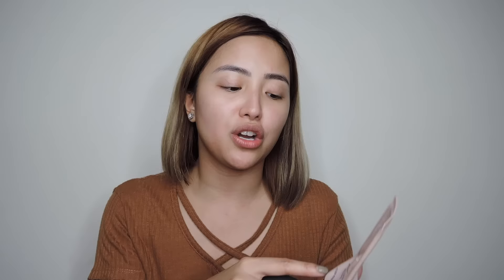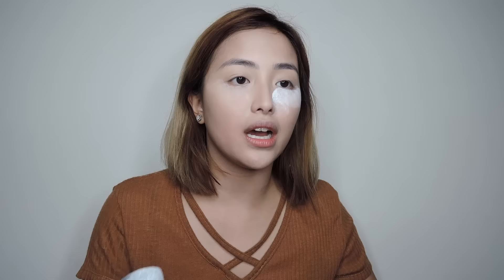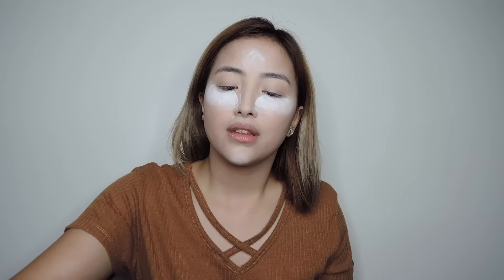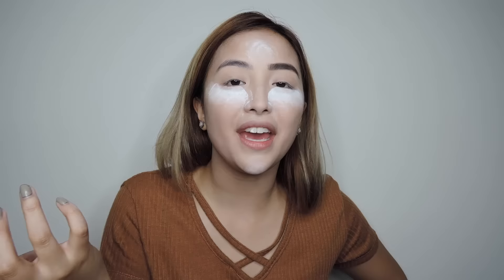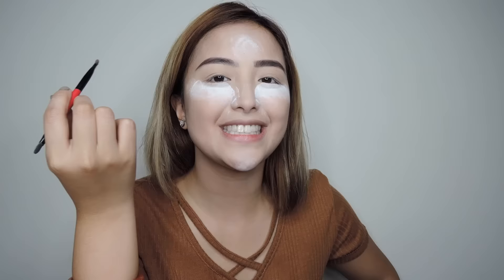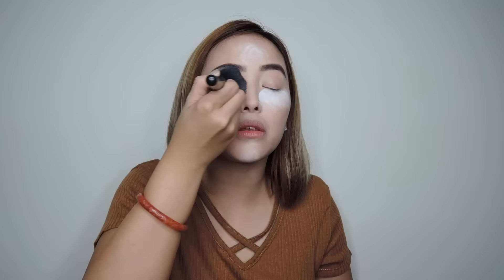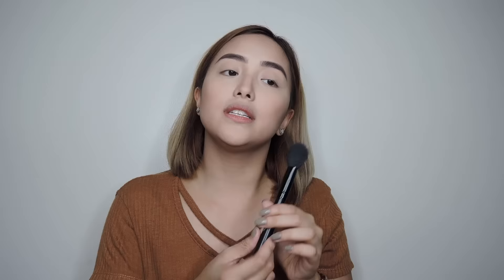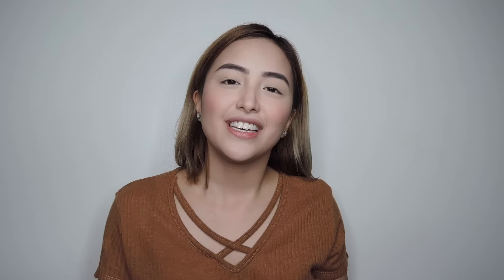Simple Everyday Makeup Tutorial | Allysiu Alvarez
I hope this tutorial helps you looking fresh ALL day! Let me know if you want me to do more looks!

PRODUCTS USED:
Sunblock - Kojie-san
Moisturizer - Celeteque
Primer - NIVEA aftershave balm
BB Cream - Etude House
Concealer - Maybelline Age Rewind: Neutralizer
Sponge - Beauty Blender
Translucent Powder - RCMA
Eyebrow Brush - Suesh
Brow Powder - BYS
Face Brush - ELF
Bronze/Contour/Highlighter Brushes - Real Techniques
Bronze & Contour Powder - City Color
Blush - BECCA Jaclyn Hill
Highlighter - BECCA Jaclyn Hill: Champage Pop
Liquid Lipstick - NYX Lingerie (Push Up)
Setting Spray - NYX Dewy Finish

Hi guys! I'm Allysiu Alvarez, 21y/o from the Philippines! I hope you guys like my videos. I've always wanted to do makeup tutorials or everyday vlogs but i've always been so shy and scared since some people might just make fun of me. Thanks to Marc, my boyfriend for pushing me to do this and for always believing in me! ❤︎